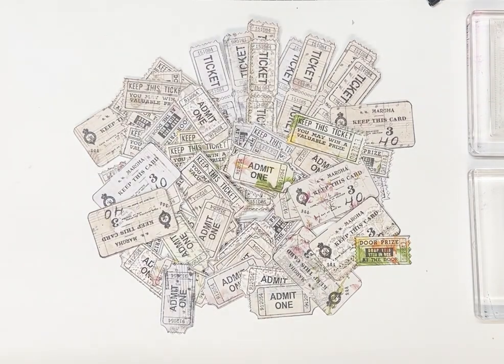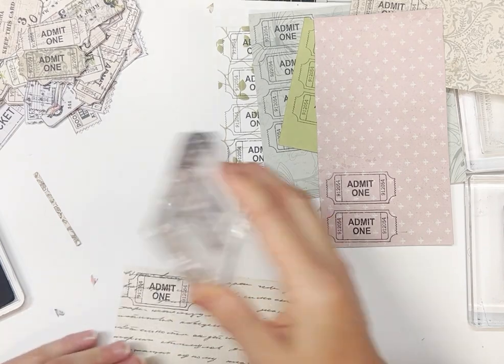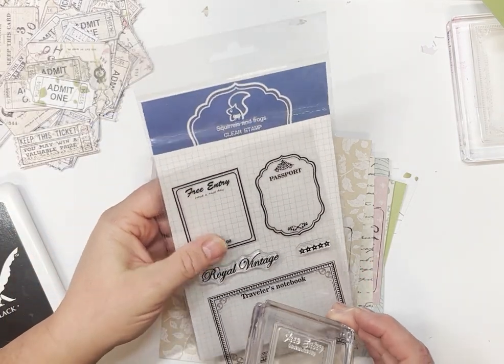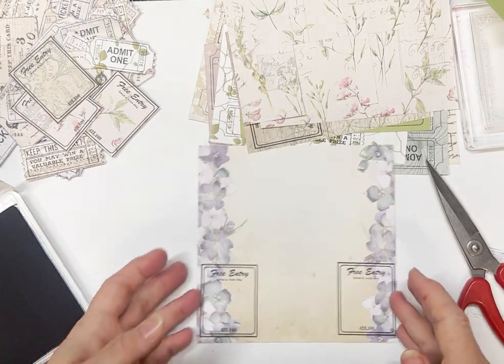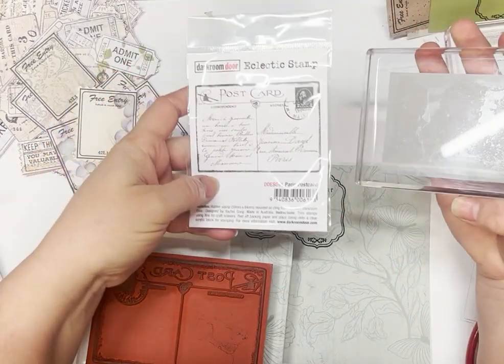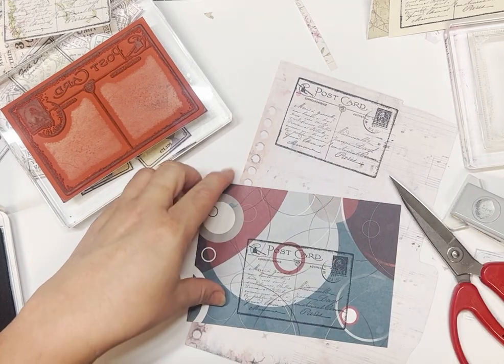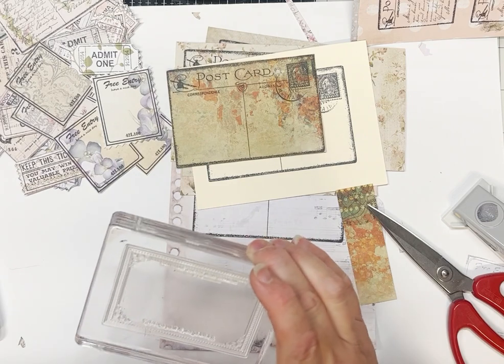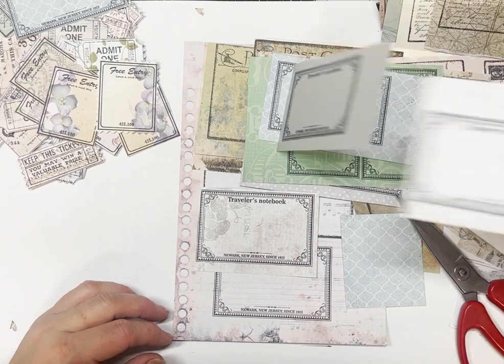Make Junk Journal Tickets & Ephemera with your Scraps and Stamps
Here is another Scrap Buster using your paper scraps to make Ephemera for your Junk Journals.
Stamps used are details in the video.

Link to My Online Craft Store https//shazartcrafts.com.au